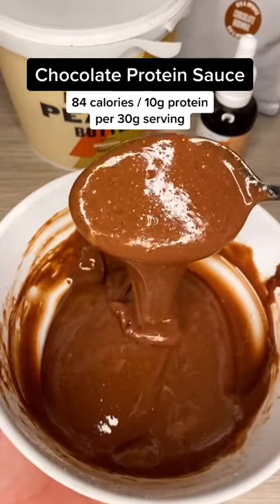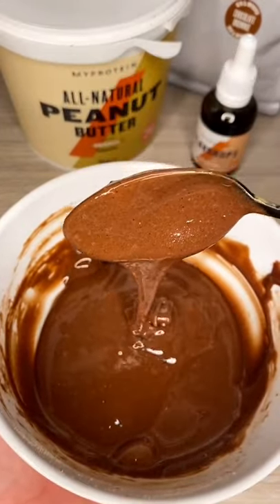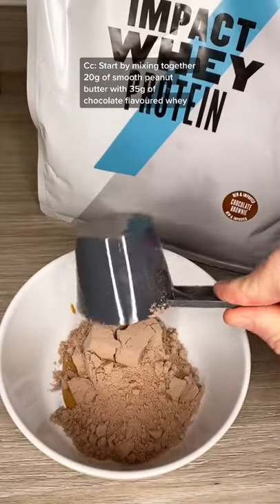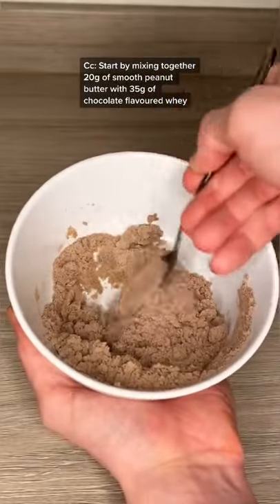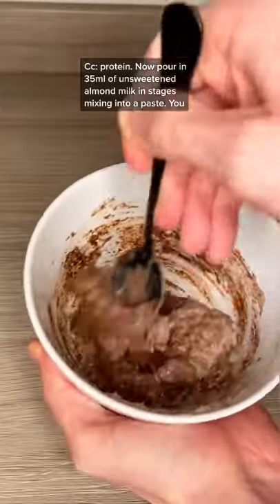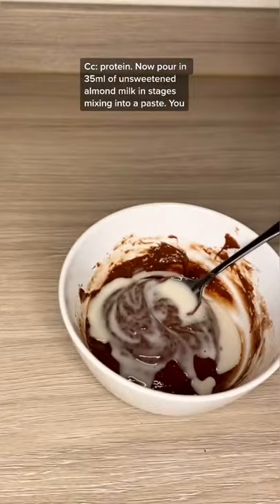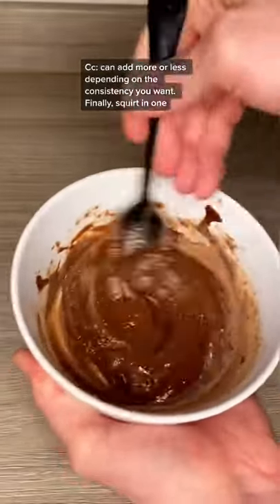Chocolate Protein Sauce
Best food recipes from TikTok. Fast and easy. In this video, you can find out how to make Chocolate Protein Sauce